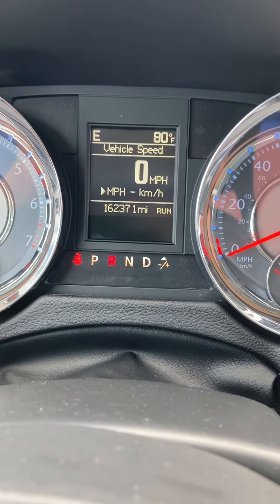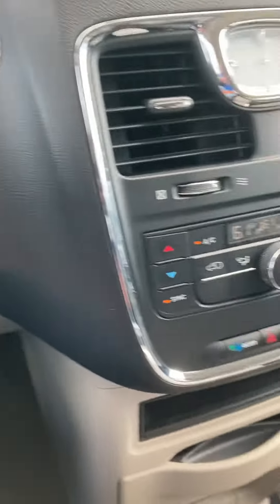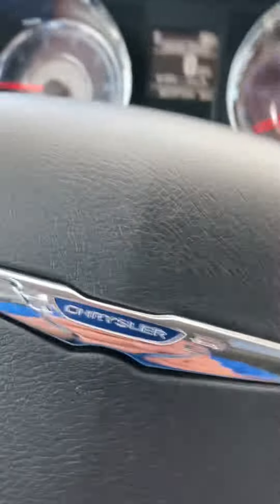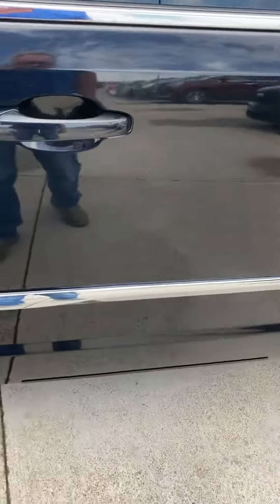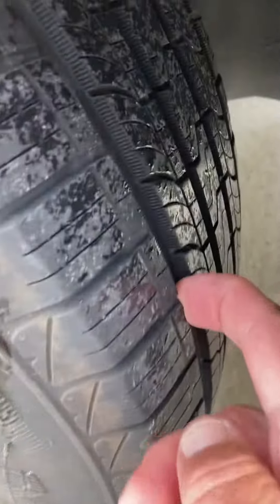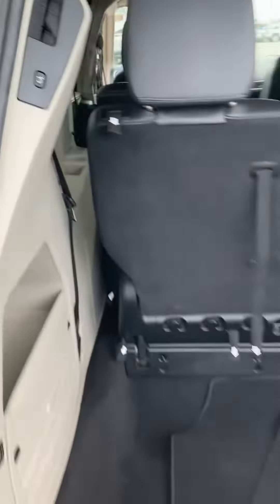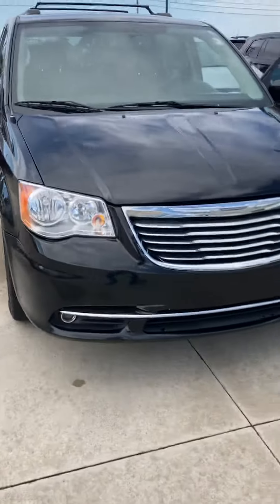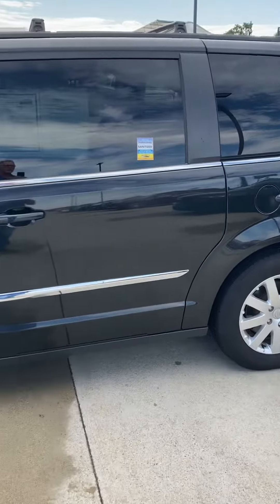2016 Chrysler Town and County van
Black 2016 Chrysler Town and Country van. Stow and go seating